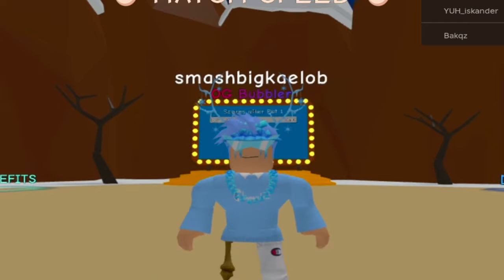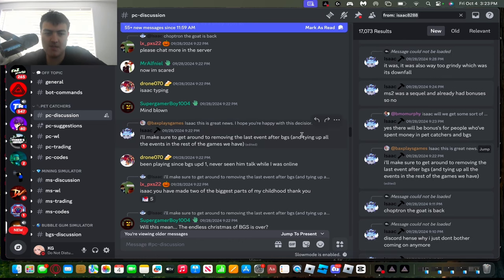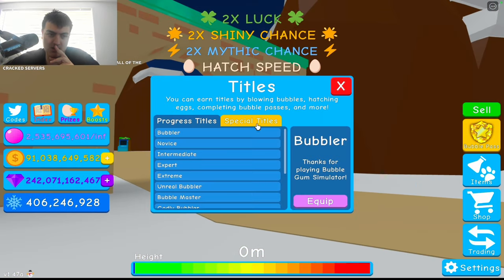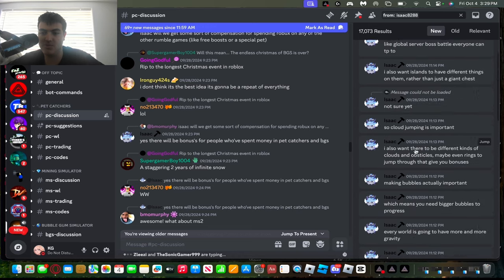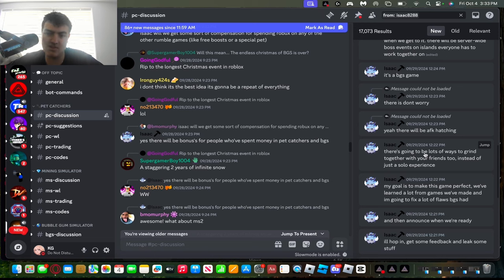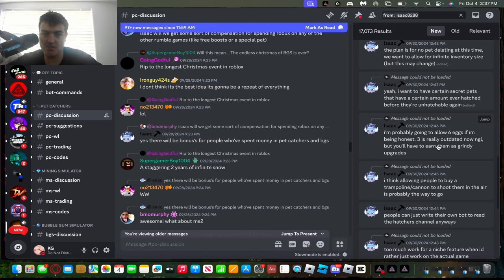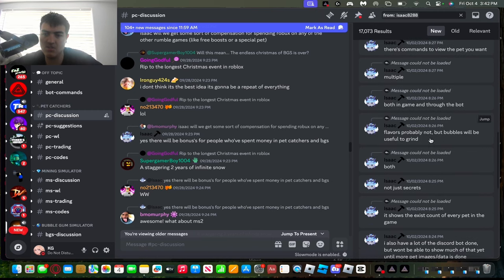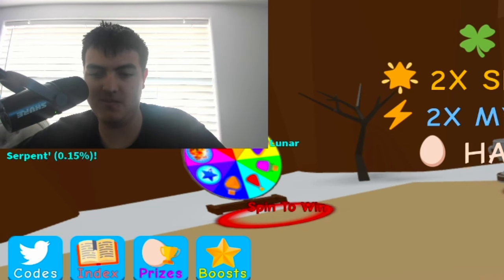BUBBLEGUM SIMULATOR 2 Is COMING...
Recently, Issac announcemented on the Rumble Studios Discord server, that he will be making a sequel game of Bubblegum Simulator. I will be going over every game feature that will be dropping on Release of Bubblegum Simulator 2 and also features coming out on future updates of Bubblegum Simulator 2.

BGS Background Music Credits To @bslickmusic